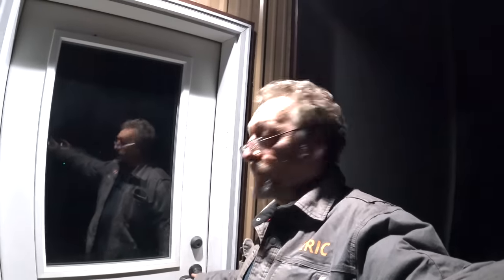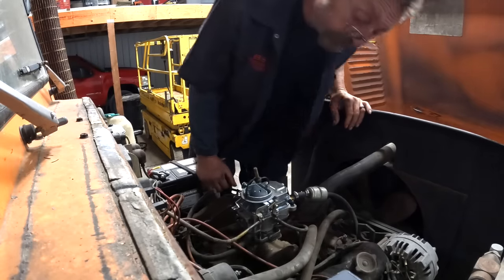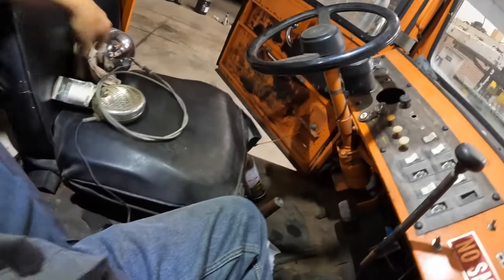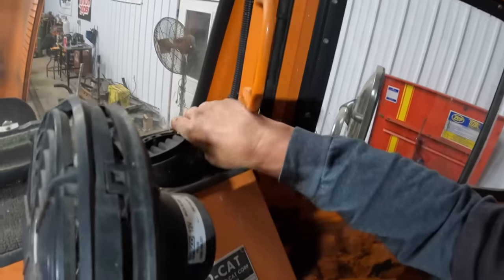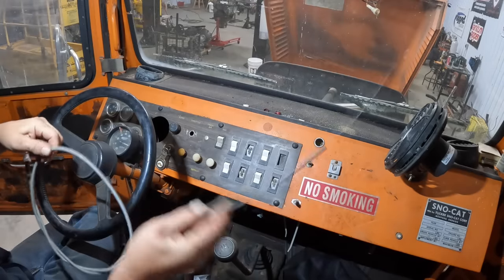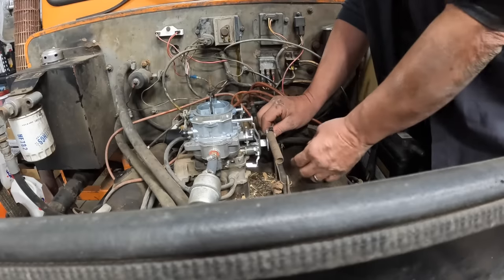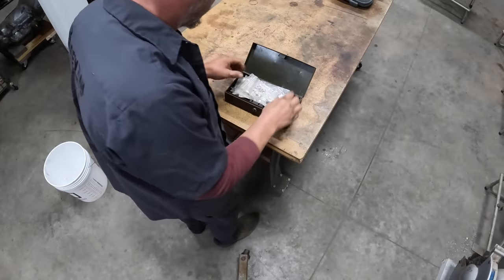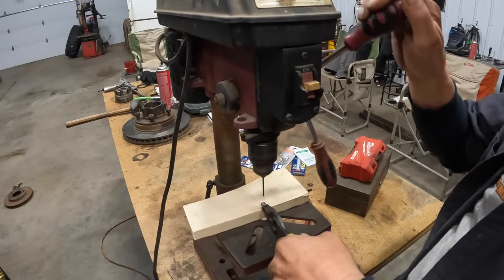Snow Cat, snow recovery vehicle. Choke and Manual Throttle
Working on the Tucker Sno cat again choke and a manual throttle.

Holly Sniper
Snow plow trip springs
GoPro Hero 10